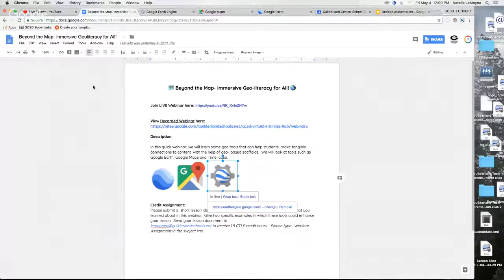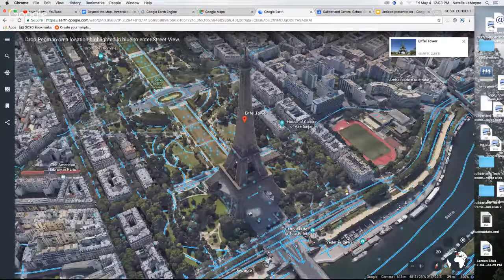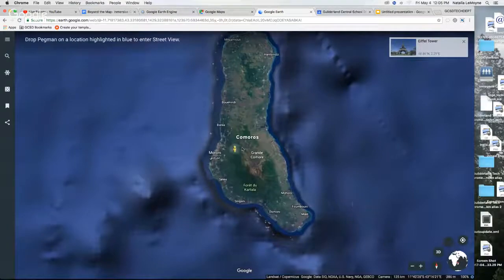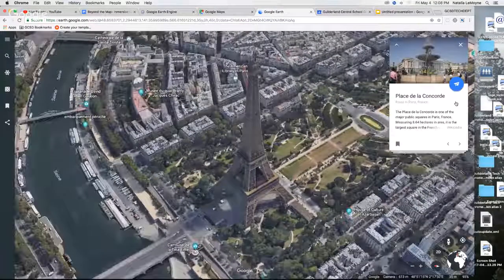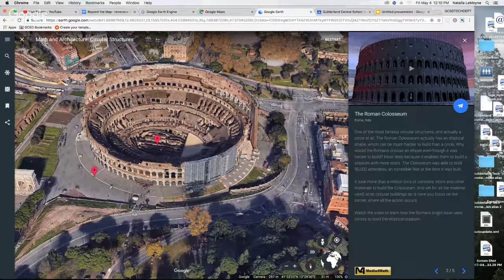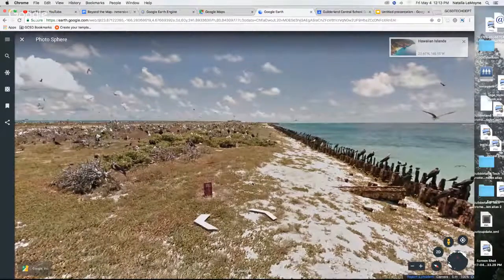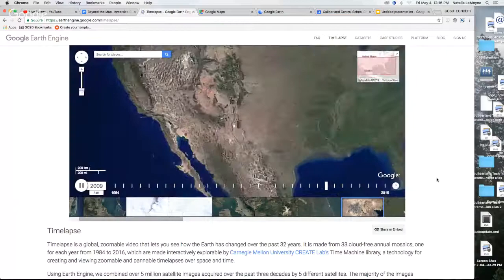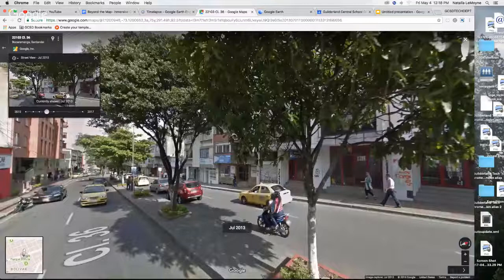🗺️ Beyond the Map- Immersive Geo-literacy for All! 🌎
In this quick webinar, we will learn some geo tools that can help students  make tangible connections to content  with the help of geo- based scaffolds.  We will look at tools such as Google Earth, Google Maps and Time lapse.

Credit Assignment:
Please submit a  short lesson idea where you could incorporate some of the tools that you learned about in this webinar.  Give two specific examples in which these tools could enhance your lesson.  Send your lesson document to